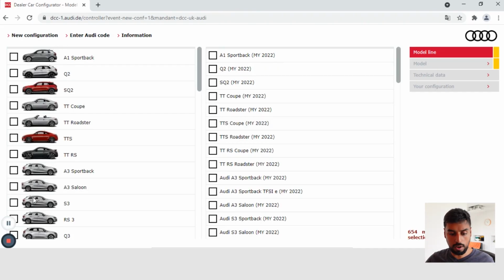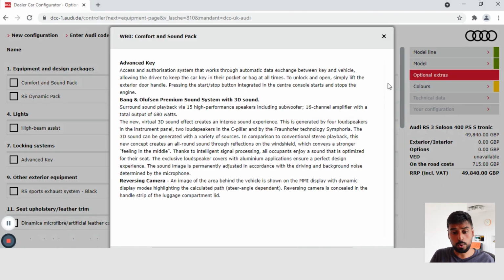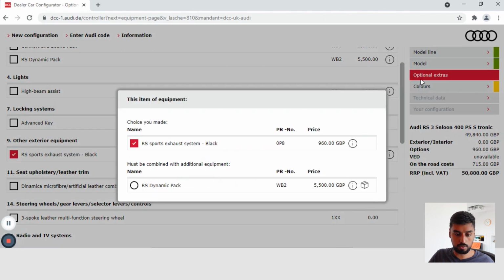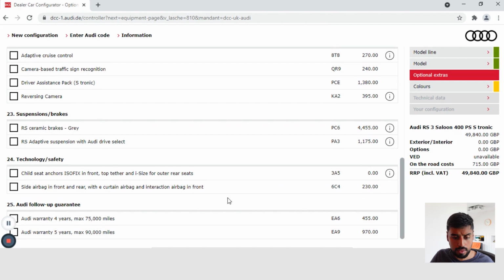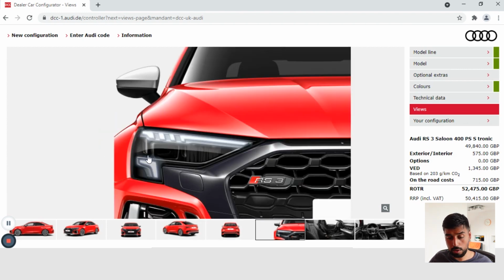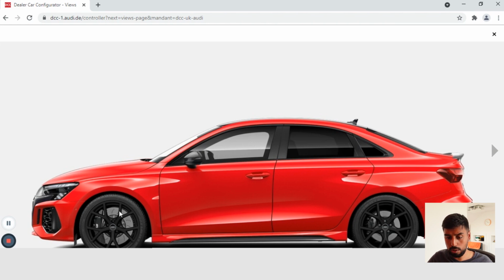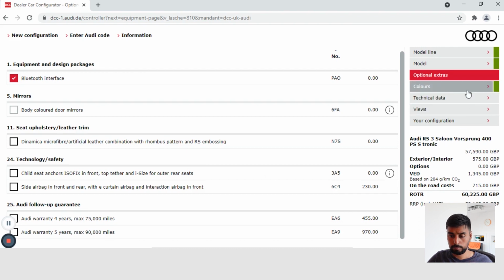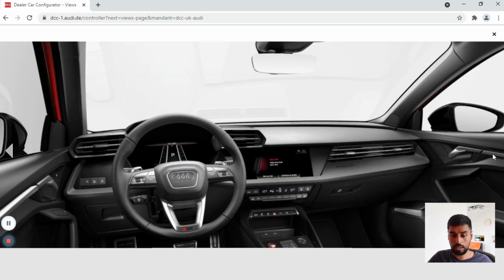CONFIGURING THE 2022 AUDI RS3 | UK SPEC | CARBON BLACK | VORSPRUNG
In this video, we walk through the AUDI RS3 configurator for AUDI UK. This is the hidden dealer configurator that gets updated a few days/weeks ahead of the official configurator.

Its a great chance to explore the price and spec differences and have a closer look at exactly what will come with the UK version of the highly anticipated RS3.